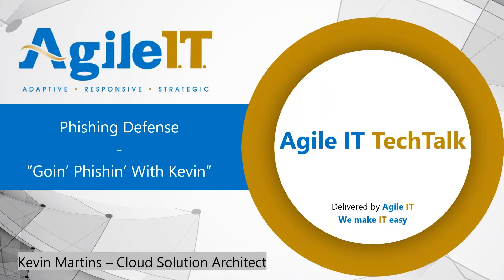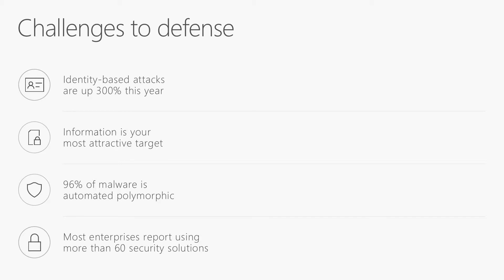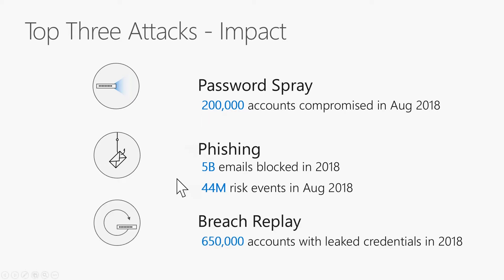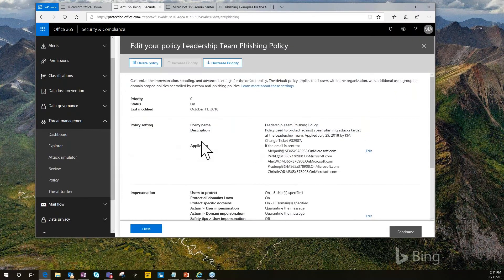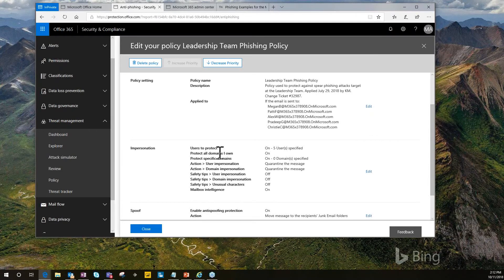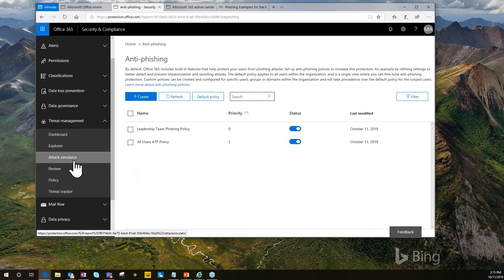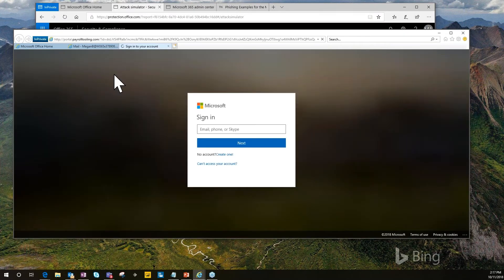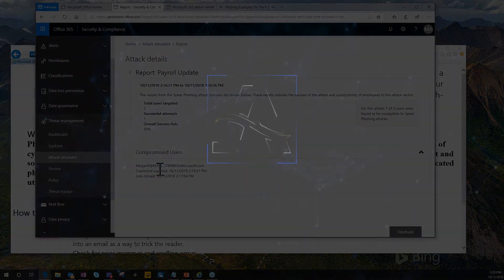Phishing Attack Simulator and Defense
This live demo of the Microsoft 365 Security Center's anti-phishing tools features Kevin Martins of Microsoft demonstrating the Office 365 Phishing Attack Simulator and discussing ways to both defend against phishing and how to educate you users about their own vulnerability to phishing attacks. .